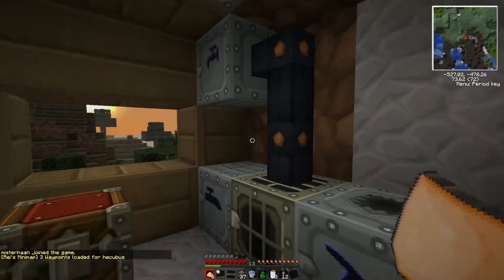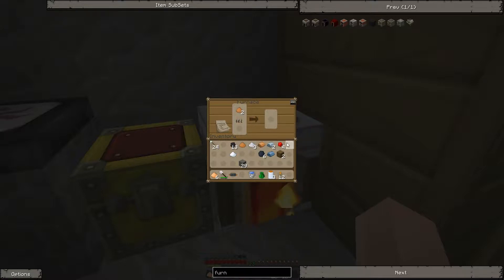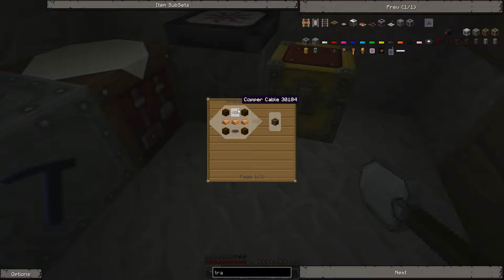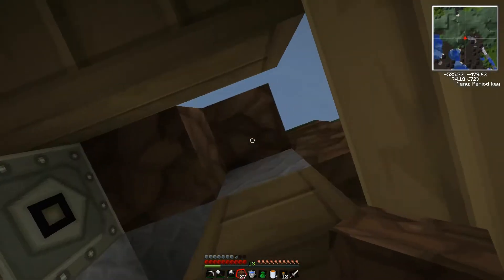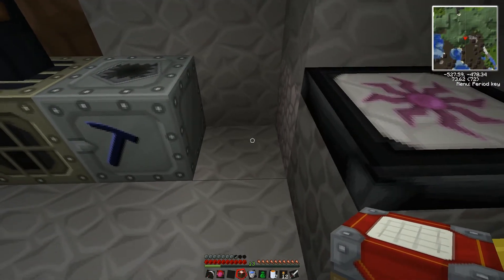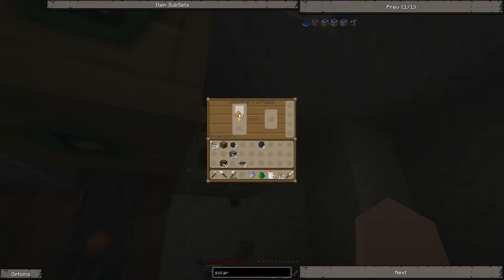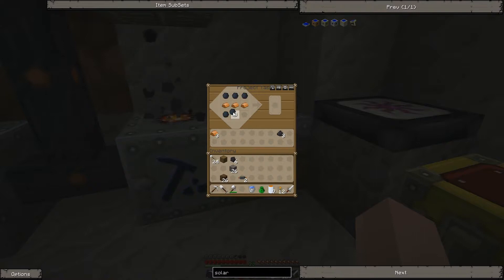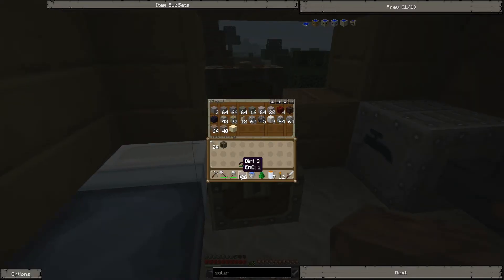tekkit 15: freedom from coal!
i started a fresh, all-on-camera tekkit world with the eventual goal of creating a village from scratch.

in this episode i build a new electric furnace to replace the one that exploded, then finish that wrench i started.  i also build a lv transformer so i don't blow anything else up, a project table for easier crafting, and a solar panel.

sphax texture pack (you need to also find the tekkit add-on, and combine it with the default sphax zip file)